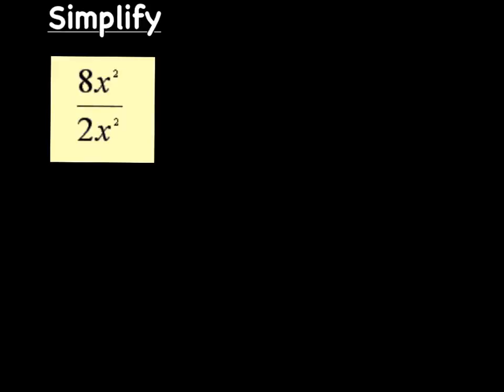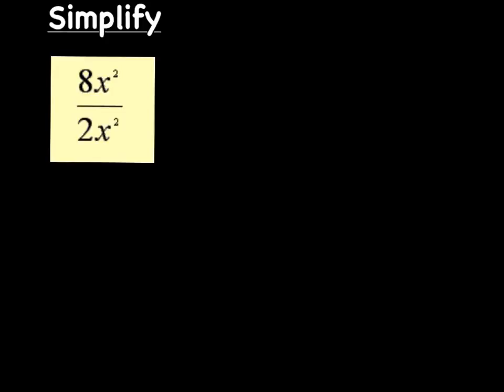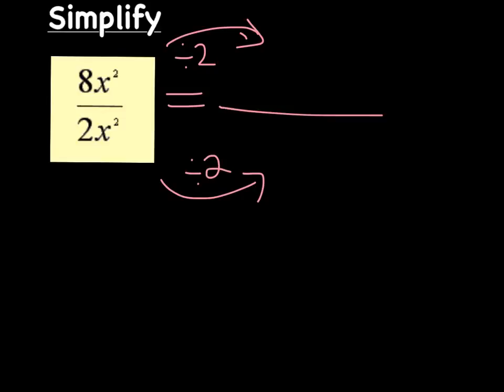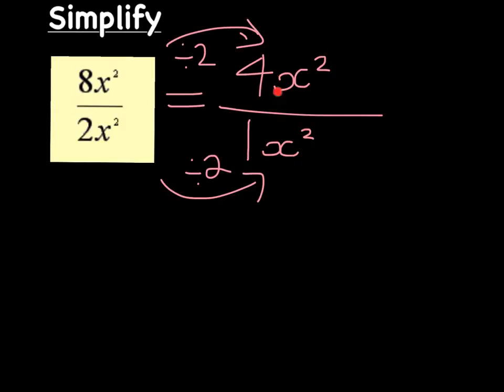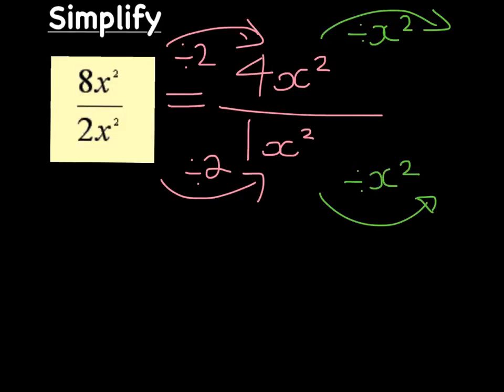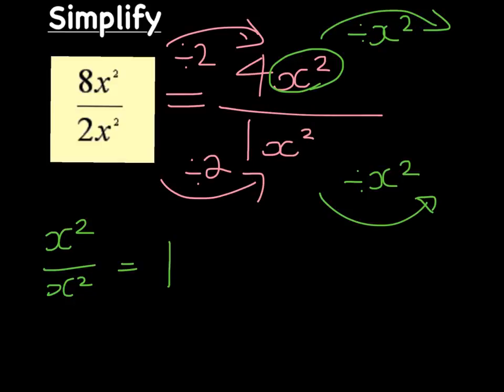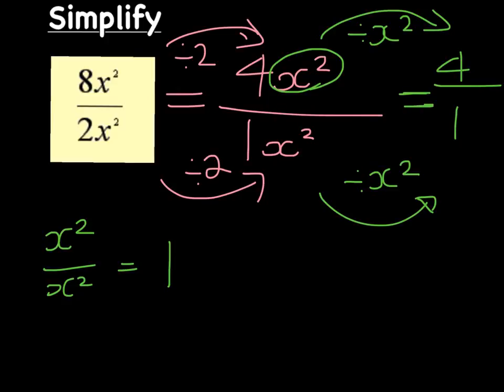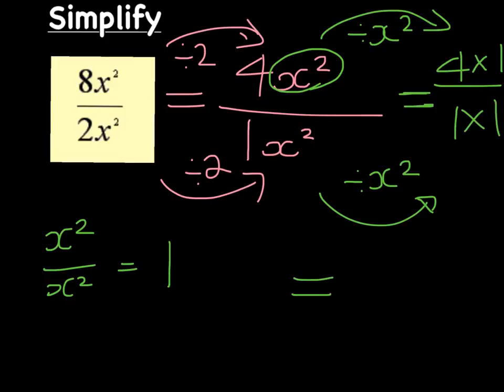simplify fractions Red